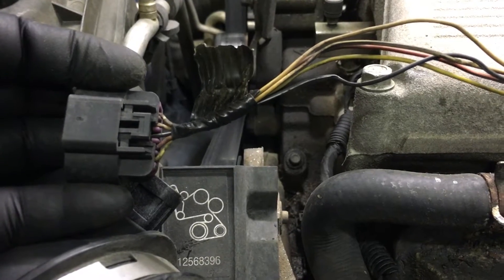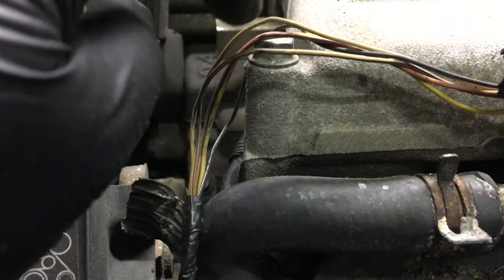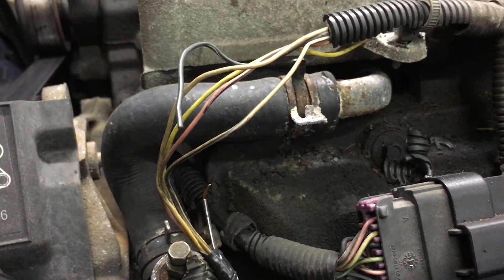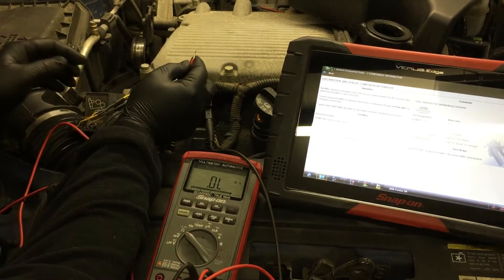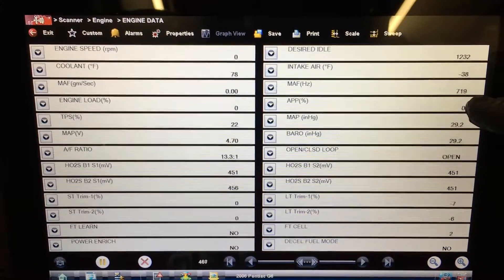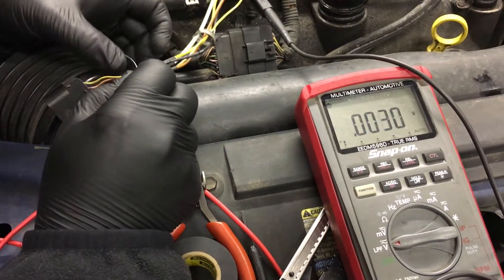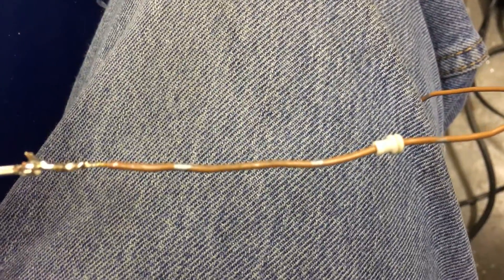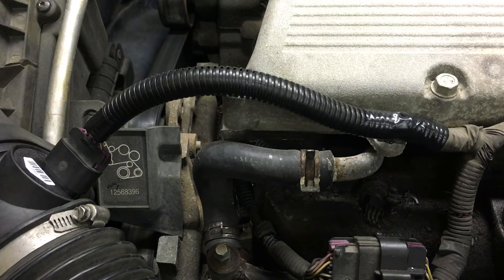MAF & IAT Sensor Diagnostic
This video is about MAF & IAT sensor diagnostics and repair on a 2006 Pontiac G6 GT 3.5 liter sedan.  This vehicle had been suffering from a lack of power, especially under load (going up hills, etc.).  The sensor had already been replaced because the one in the vehicle had failed testing, including the IAT being over 20% out of range (even though it reportsed nothing at all to the engine control module (ECM).  This diagnostic commenced after installation of the new Delphi sensor also did not register any signal at the ECM.